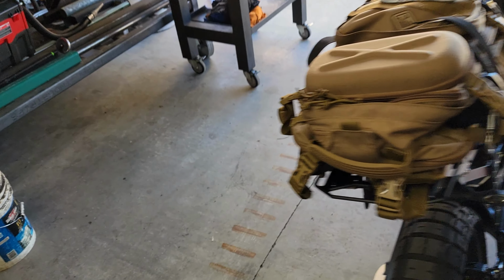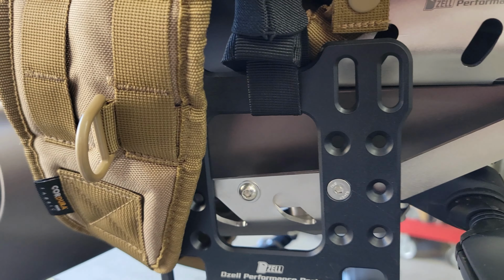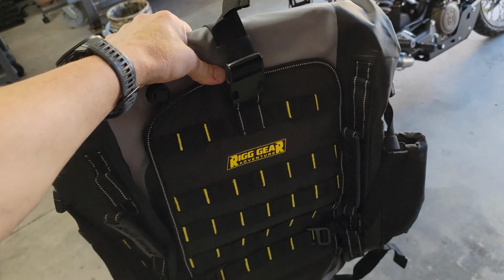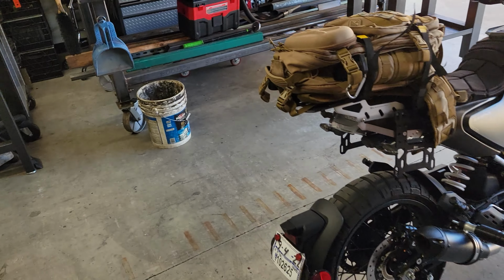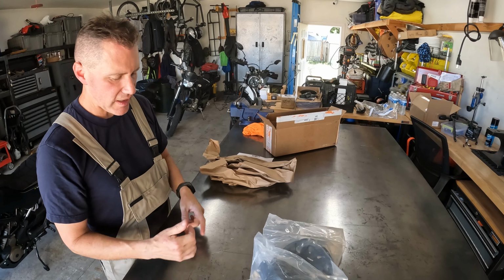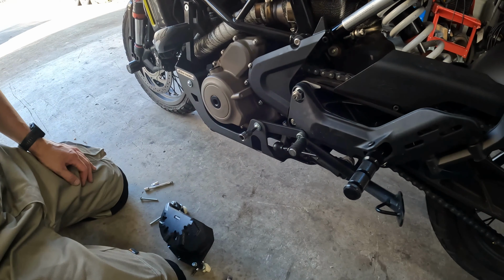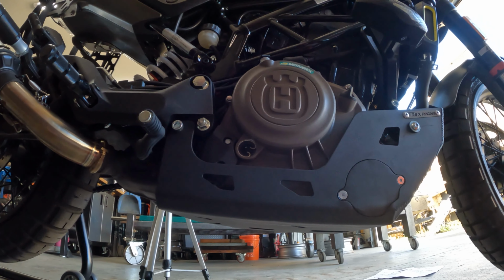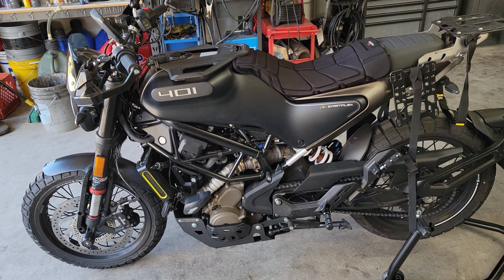Husqvarna Svartpilen Part 23 (T-rex racing engine/clutch guard)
drop shipped me a set of their guards to finish up the bolt ons they already sent me...

Hazard 4 backpack
Nelson rigg 20L waterproof bag